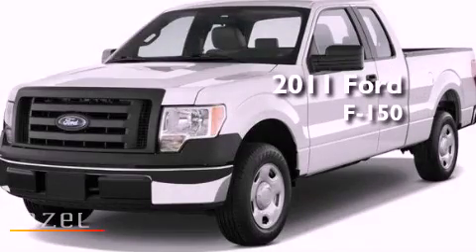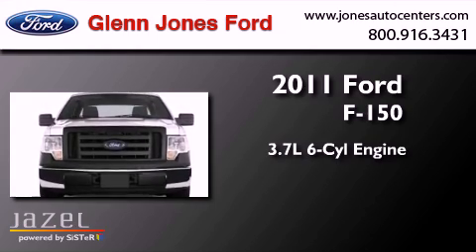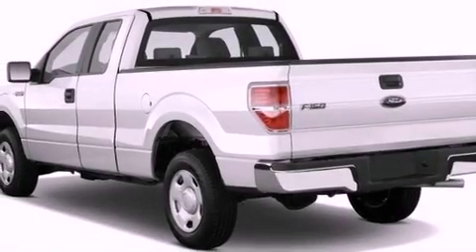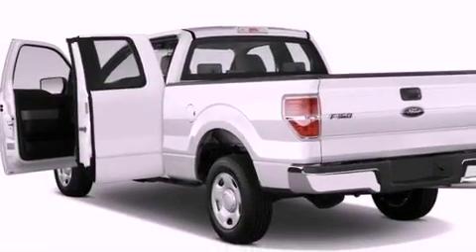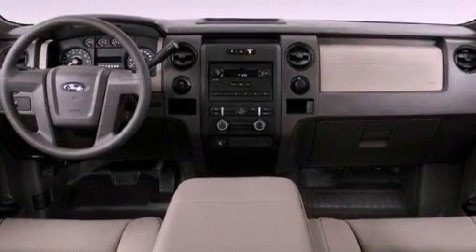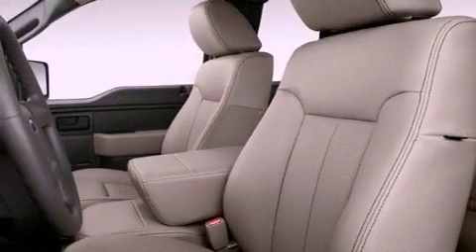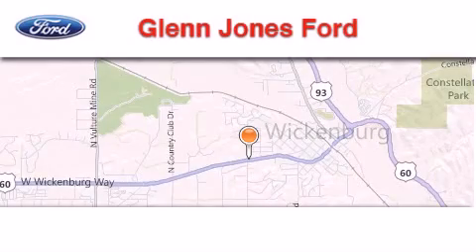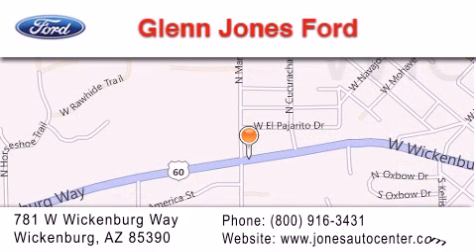2011 Ford F-150 Wickenburg az 85390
Year : 2011
 Make : Ford
 Model : F-150
 Engine : Gas/Ethanol V6 3.7L/227
 Trans . : Automatic
 Exterior : Oxford White

 Stock : 17654

 781 W. Wickenburg Way